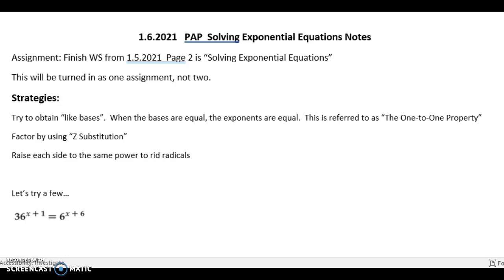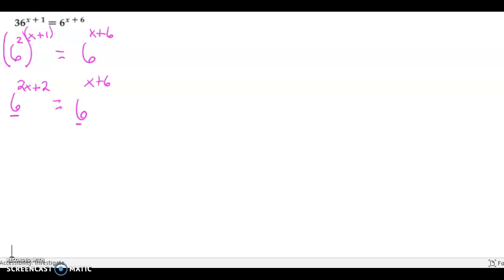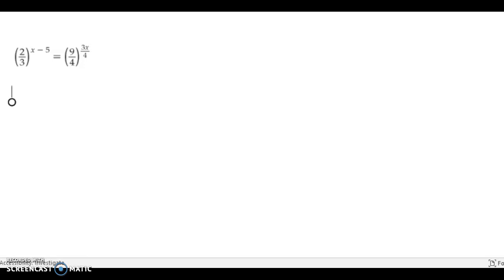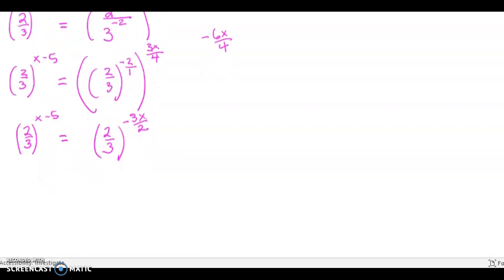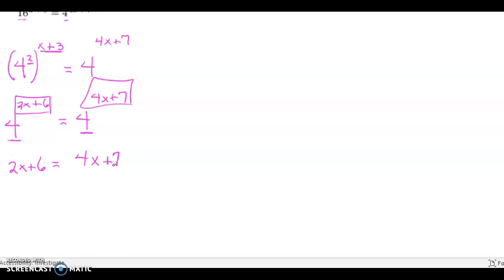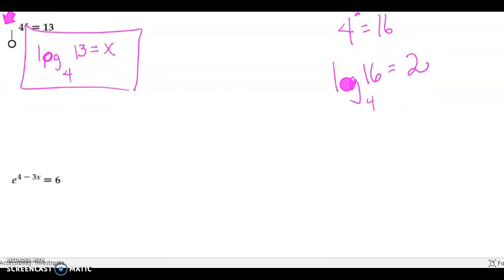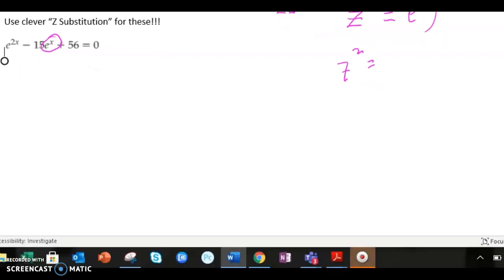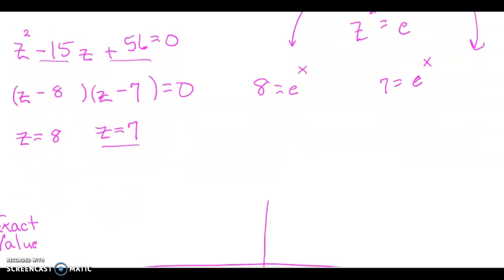PAP Solving Exponential Equations Video